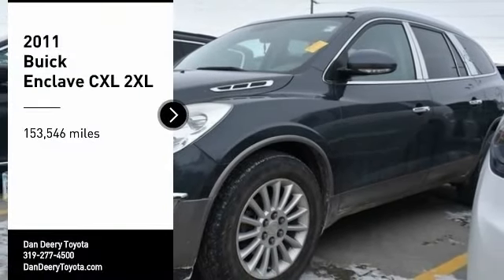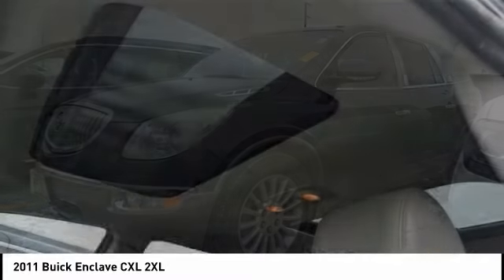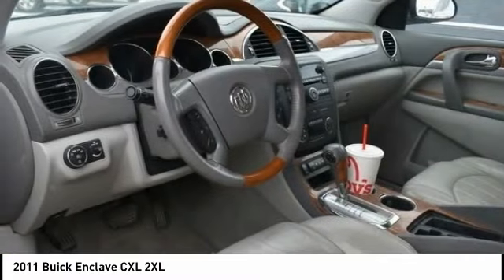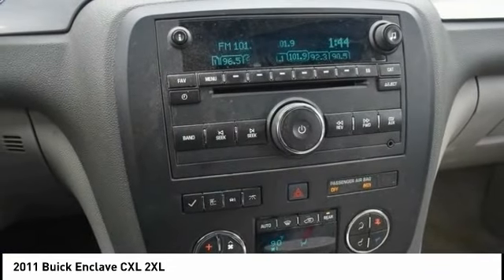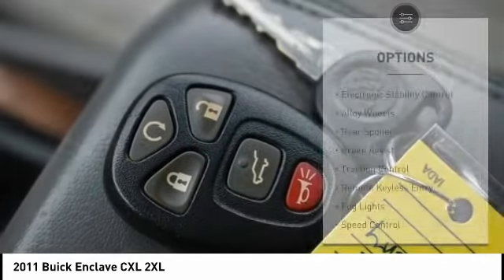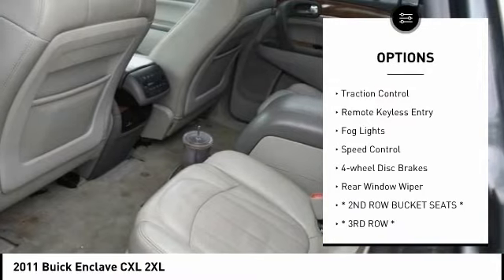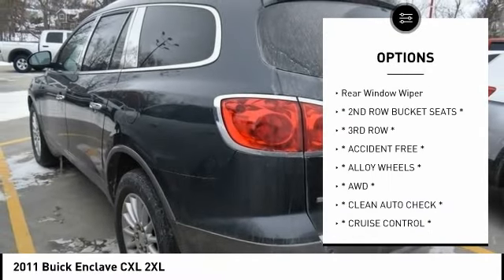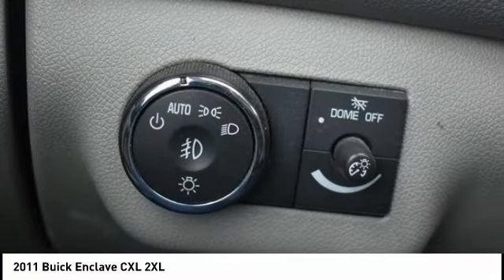2011 Buick Enclave Cedar Falls IA TT36065A2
2011 Buick Enclave CXL 2XL